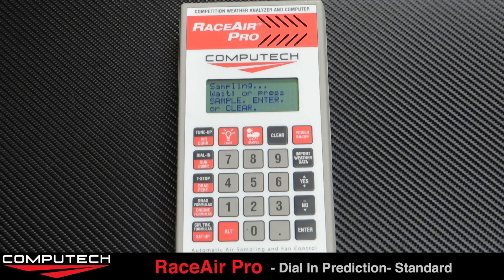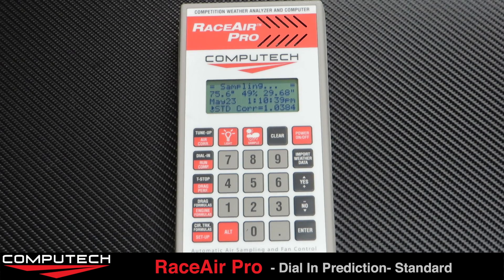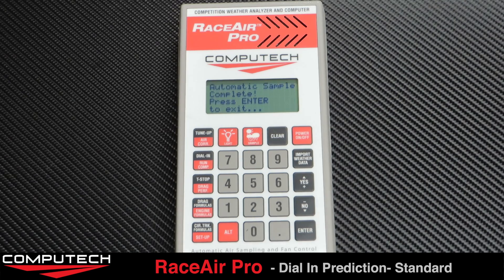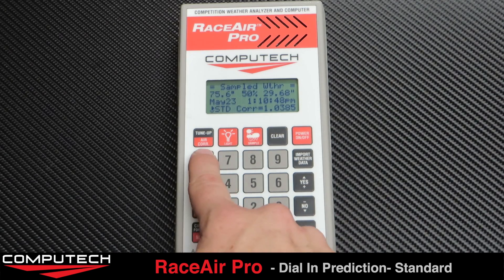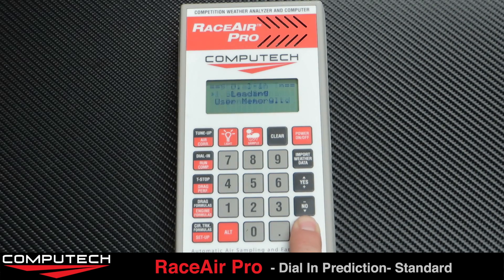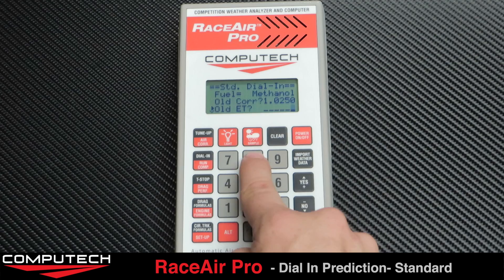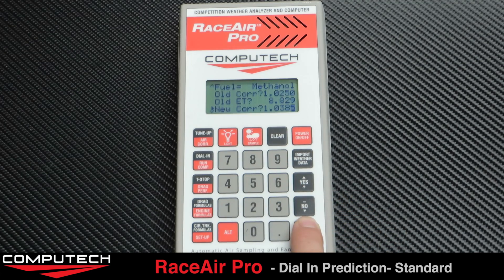RaceAir Pro - Dial In - Standard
A walk through of how to operate the RaceAir Pro Racing Weather Stations Drag Racing Dial In Formula - Standard Dial In